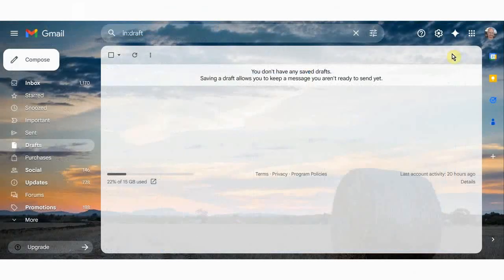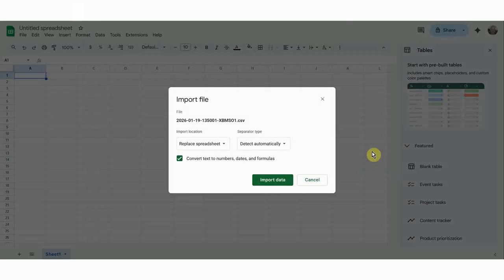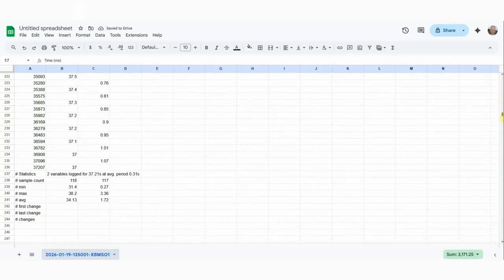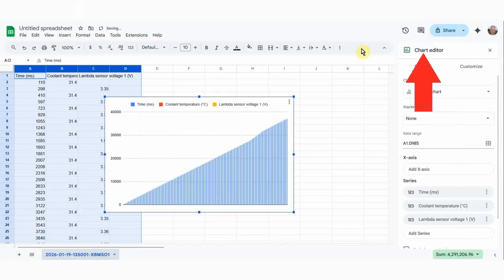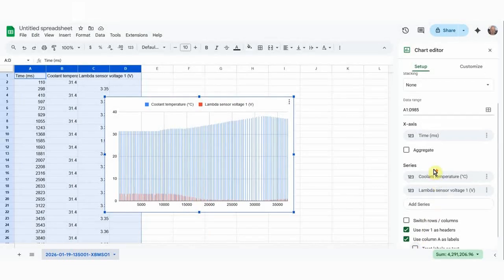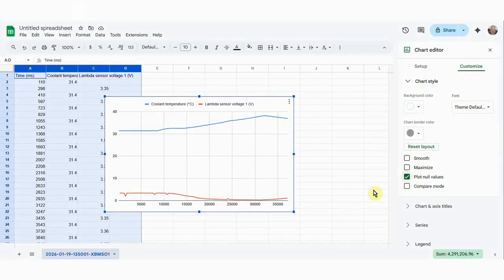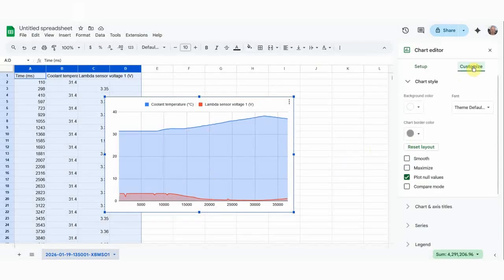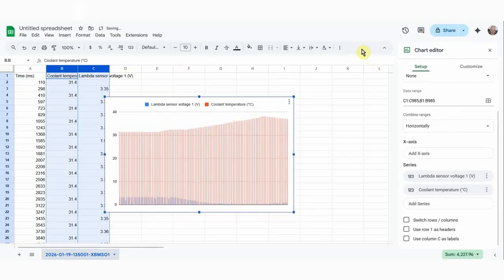Reading saved logs as a graph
In context of the HEX GS-911’s Service Functions, this video shows you how to read a saved GS-911 telemetric vehicle data log as a 2-dimensional (value-over-time) graph, for the purposes of vehicle diagnostics.